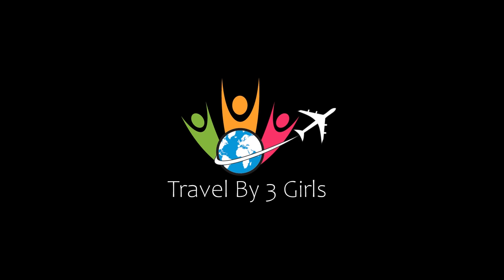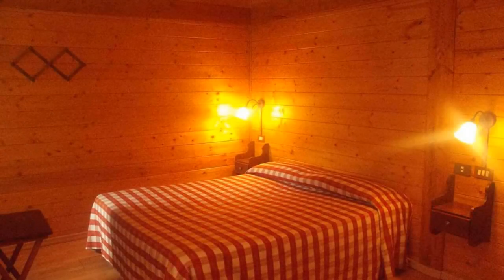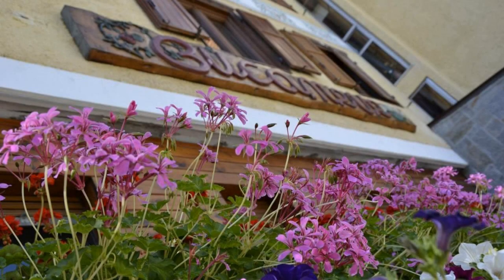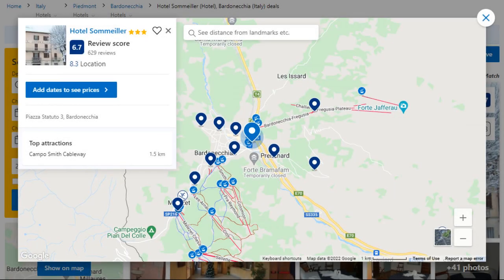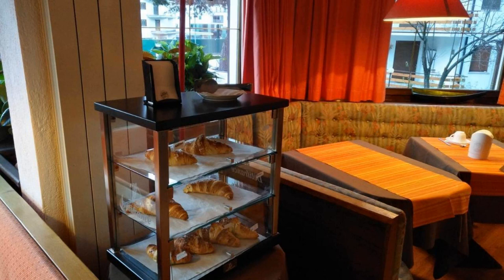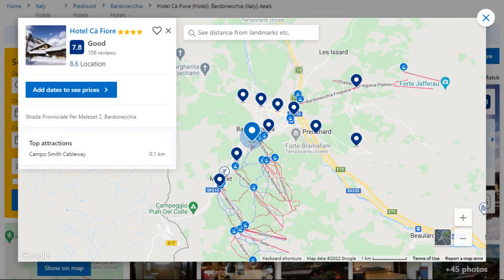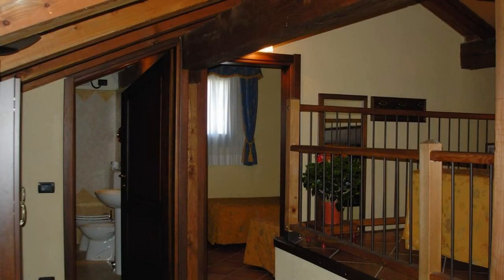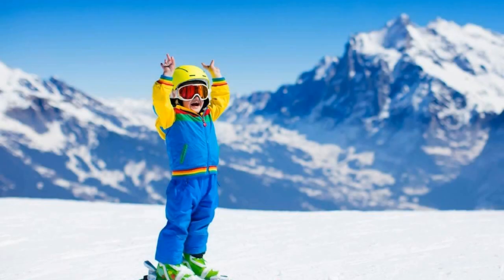Top 10 Recommended Hotels In Bardonecchia | Best Hotels In Bardonecchia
Queries Solved:
1) Top 10 Recommended Hotels In Bardonecchia
2) Top 10 Hotels In Bardonecchia
3) Top Ten Hotels In Bardonecchia
4) Top 10 Romantic Hotels In Bardonecchia
5) 10 Best Hotels For Couples In Bardonecchia
6) Hotels In Bardonecchia
7) Best Hotels In Bardonecchia
8) Top 10 Luxury Hotels In Bardonecchia
9) Luxury Hotel In Bardonecchia
10) Luxury Hotels In Bardonecchia
11) Luxury Stay In Bardonecchia
12) Top 10 4 Star Hotel In Bardonecchia
13) Best 4 Star Hotel In Bardonecchia
14) 4 Star Hotel In Bardonecchia

Track Title: Reasons To Hope
Artist: Reed Mathis